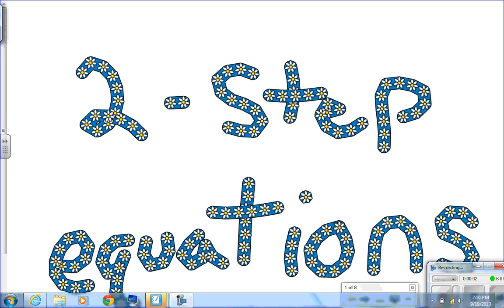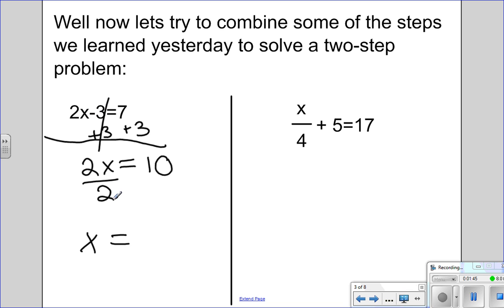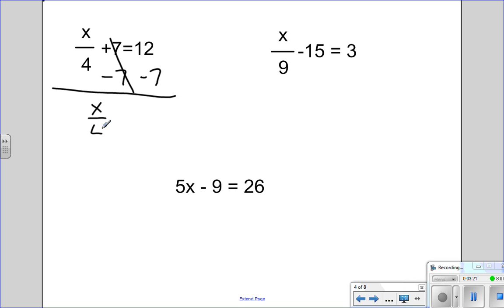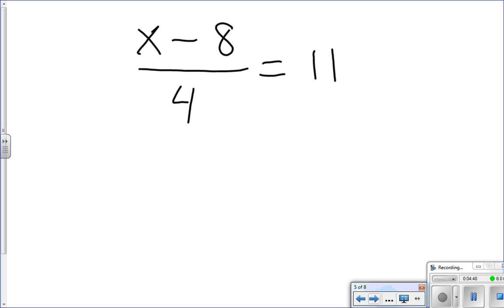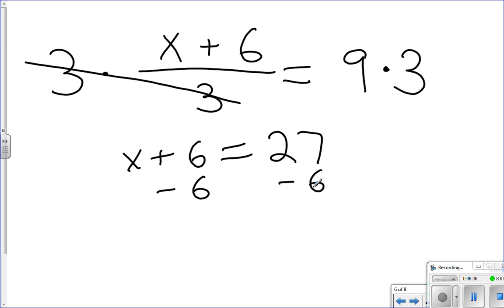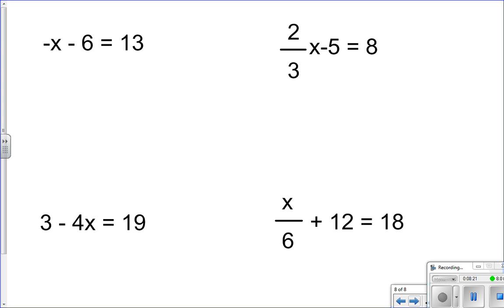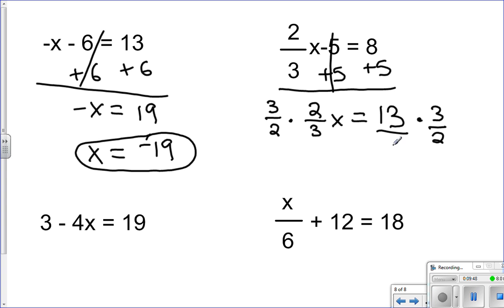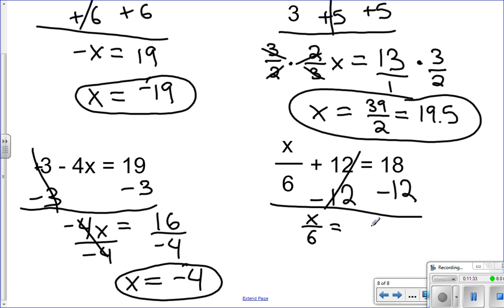2 2 2 step equations